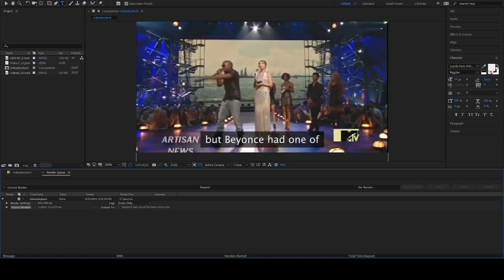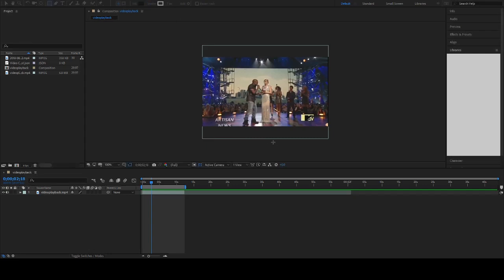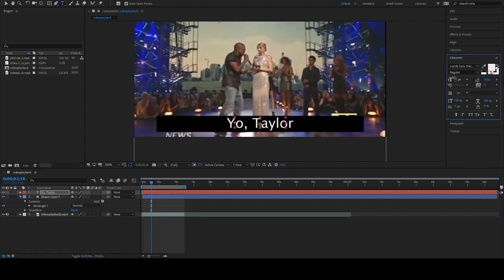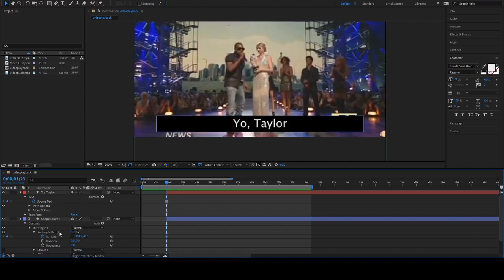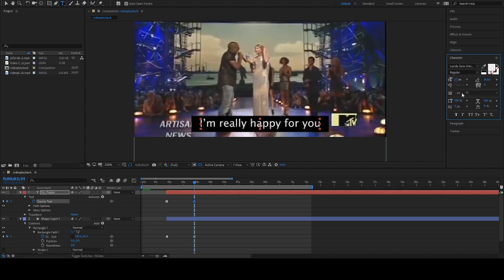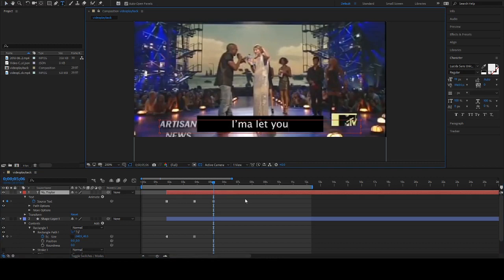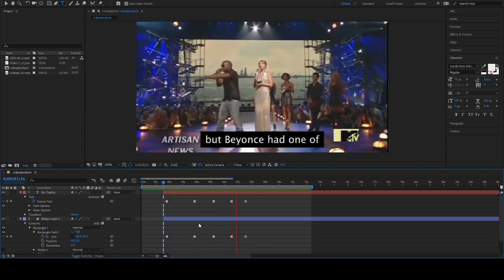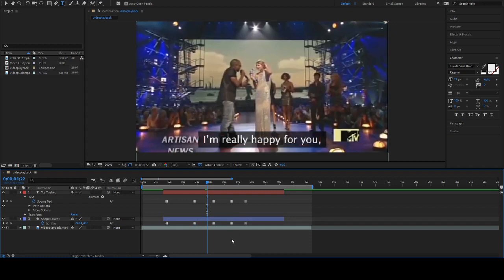Subtitles / Captions After Effects Tutorial - Augustus the Animator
In this tutorial, learn how to make subtitles quickly and easily using hold key frames.

Note: I had an issue with my screen recorder, and little windows like the one that pops up when you right click didn't show up. It's still pretty clear what's going on, but hit me up with questions if any parts need some clarity!